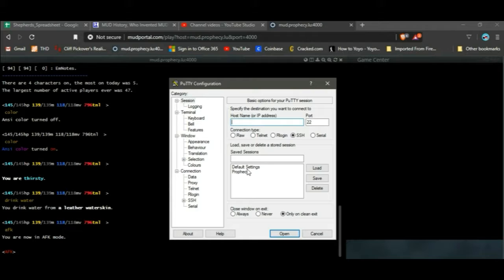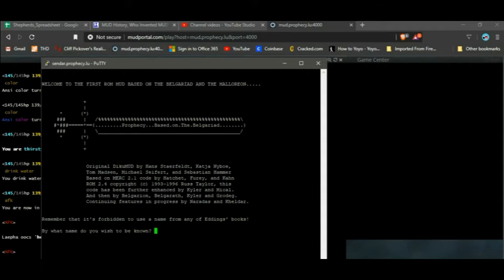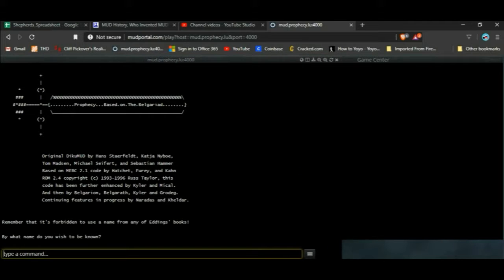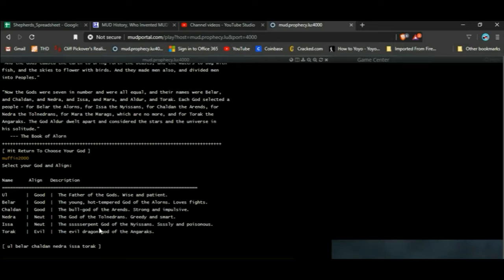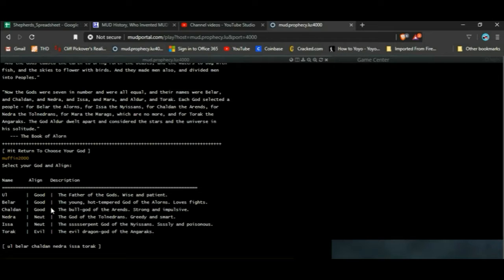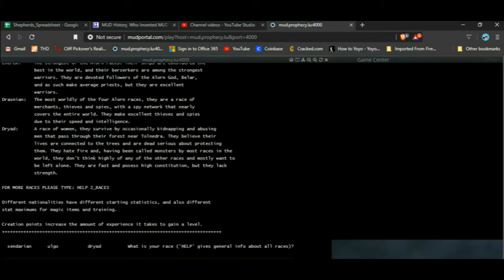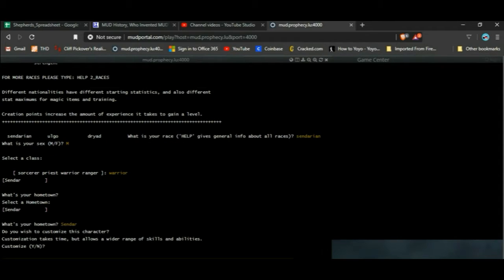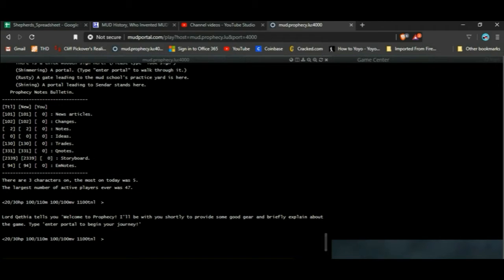Prophecy Tutorial: Part 2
This section covers how to get started (clients, how to connect, character generation)